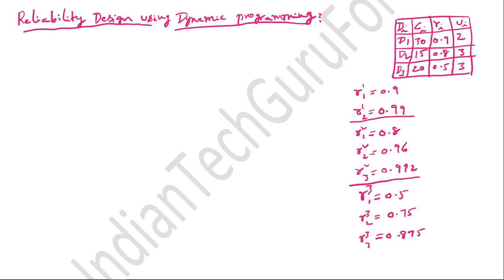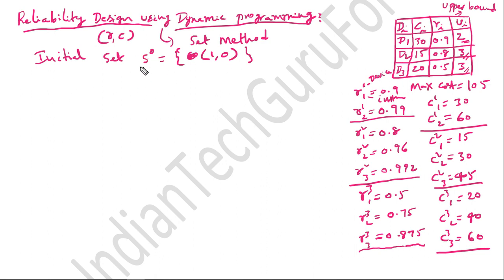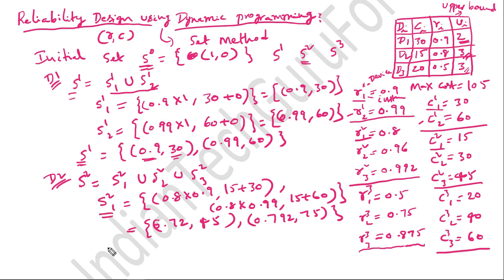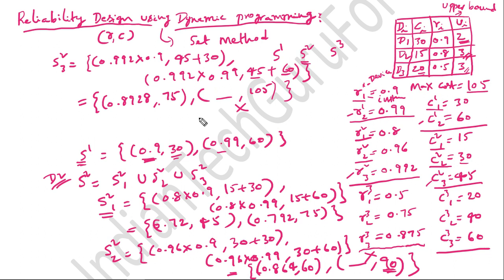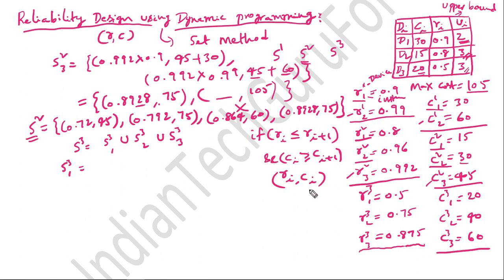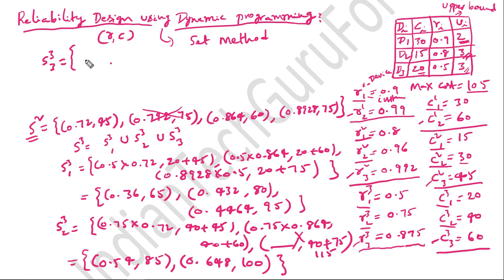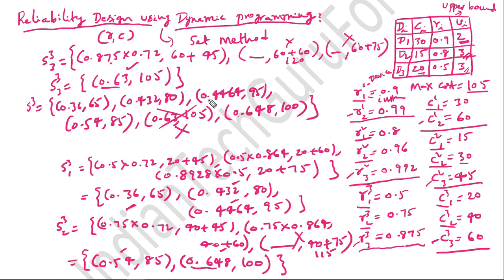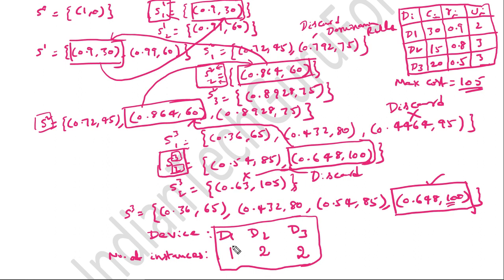Reliability Design using Dynamic Programming Part 2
Watch Part-1 video before watching this video